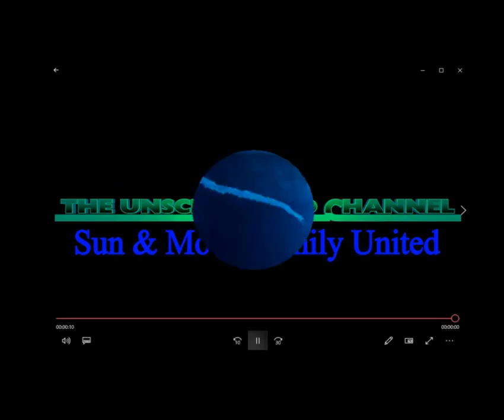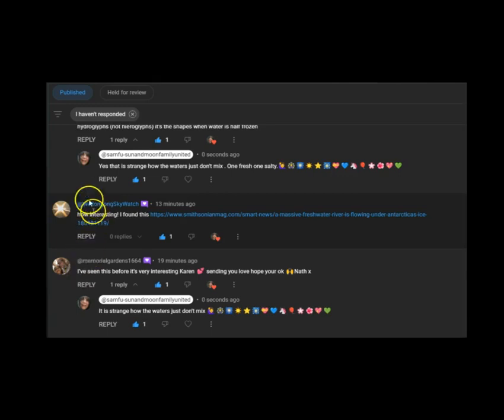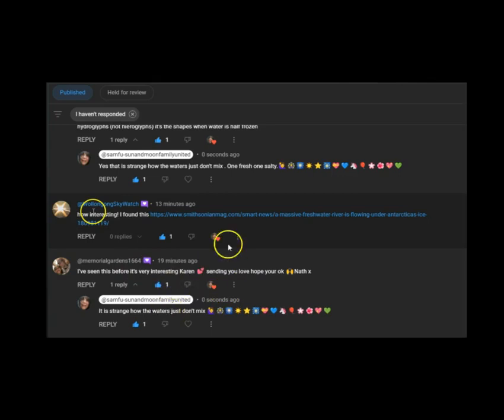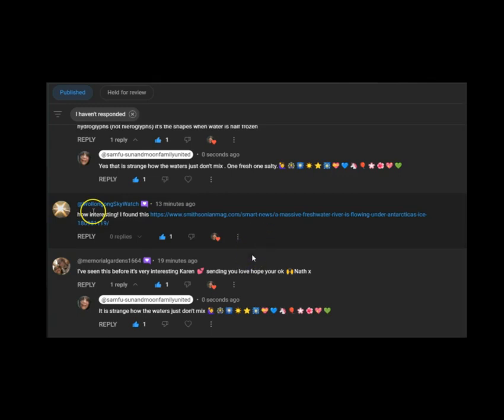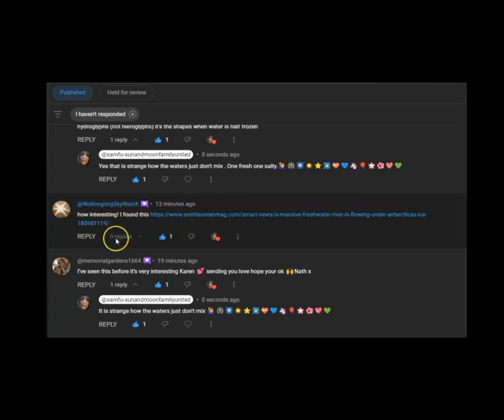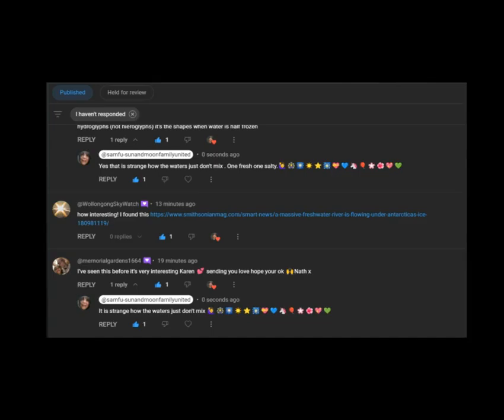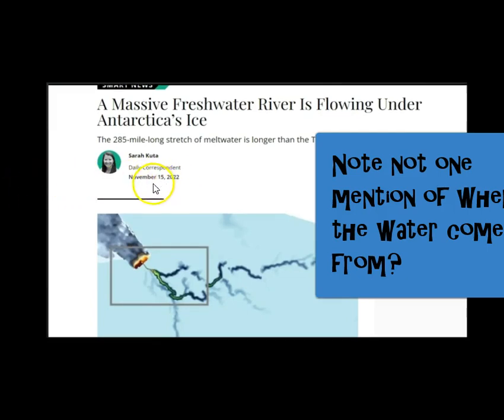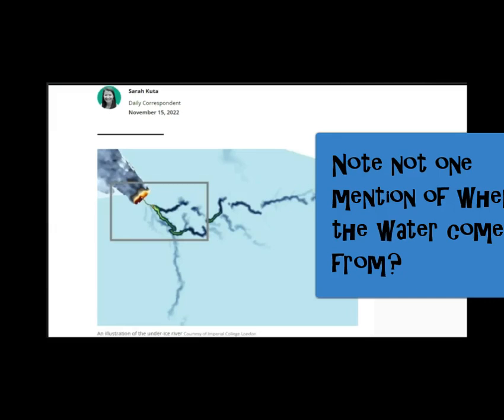1. Alaska 2. Annabella/Bella - The Unscrambled Channel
1. Alaska 2. Annabella/Bella  - The Unscrambled Channel

Sub to Channel 🕊🕊💜🙋‍♀️🕊🕊